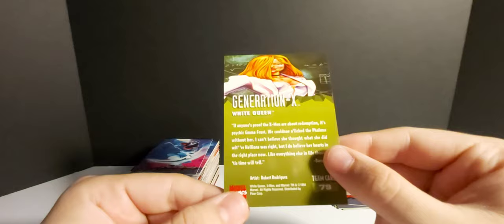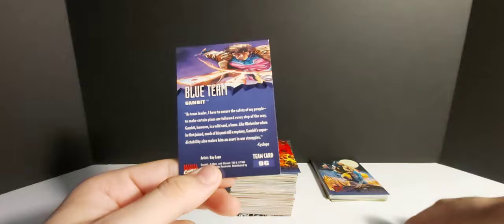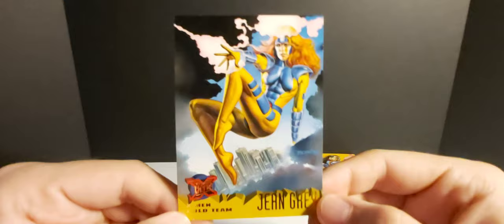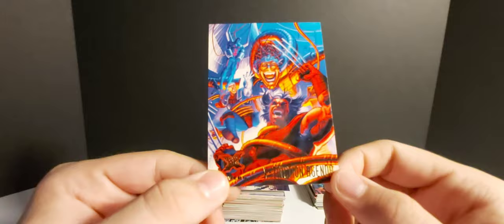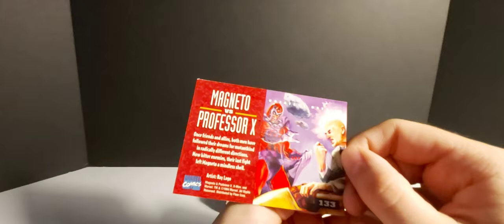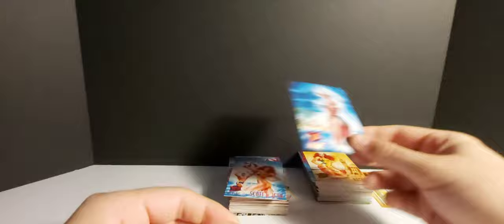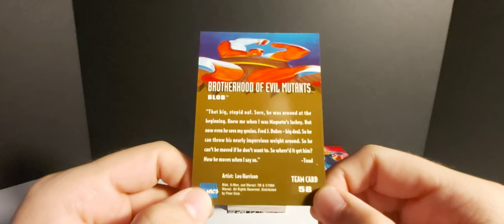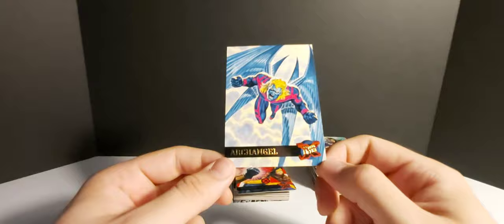Marvel X-Men Ultra Fleer 1995 Card Set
Hey everyone welcome back to the channel ! today were taking a look at some awesome looking 1995 Marvel X-Men cards !